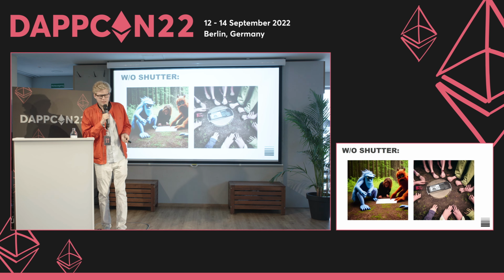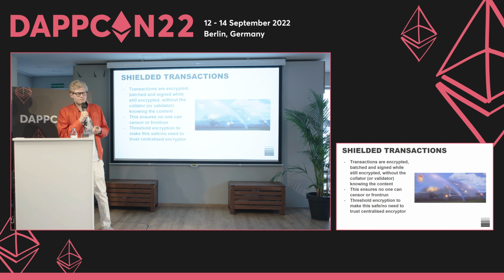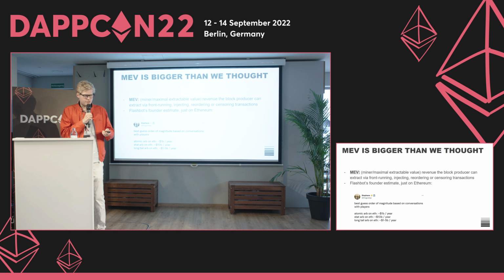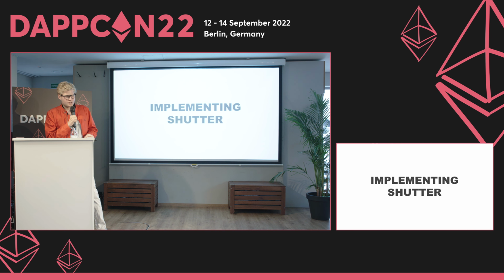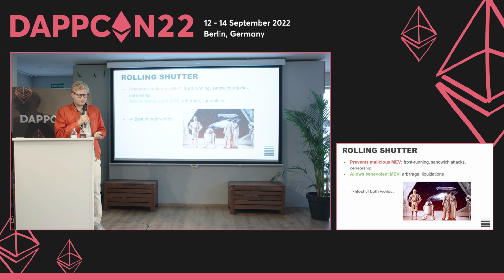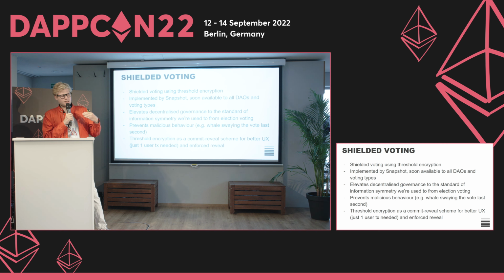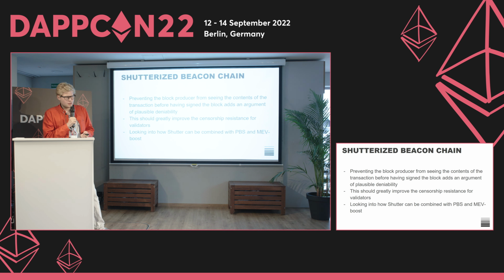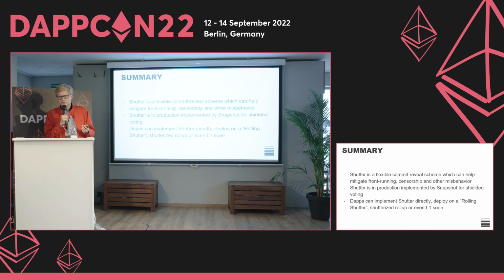DappCon22 : Day 2 - How dApps Can Be Protected From Front-Running, Luis Bezzenberger